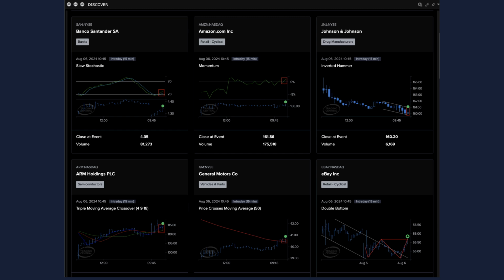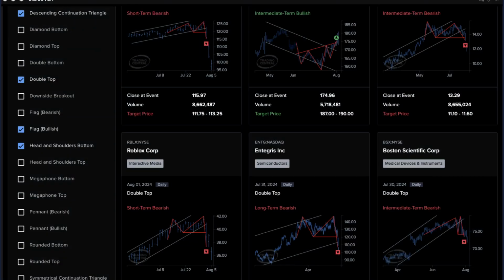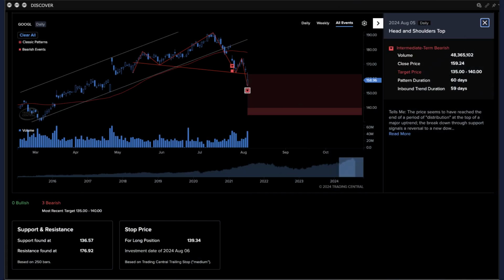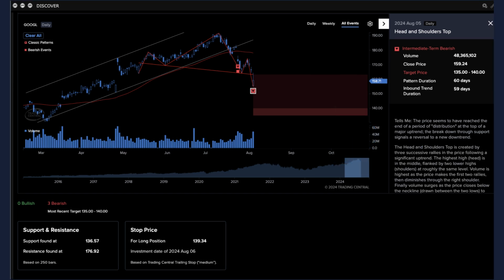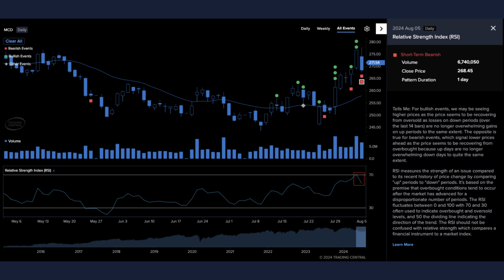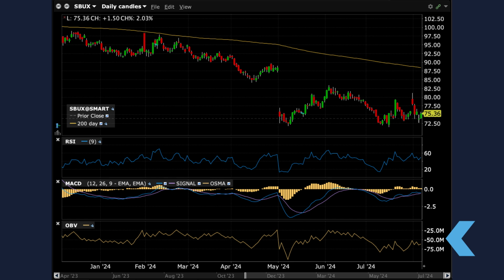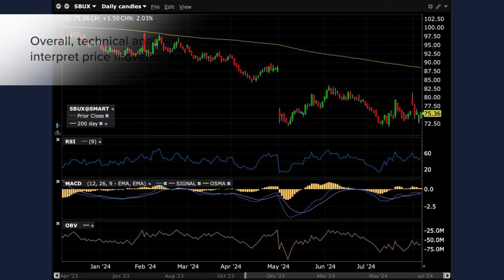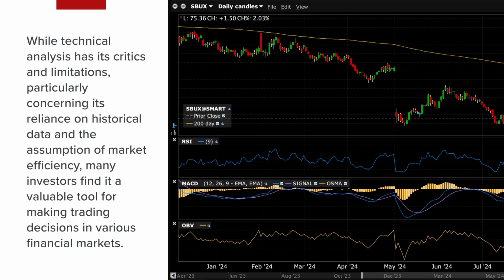Momentum - Technical Analysis Toolbox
Technical analysis evaluates securities by examining statistical trends and historical data, focusing on charts and patterns to predict future price movements. Key tools include the Relative Strength Index (RSI) and Moving Average Convergence Divergence (MACD), which help identify momentum and trends.